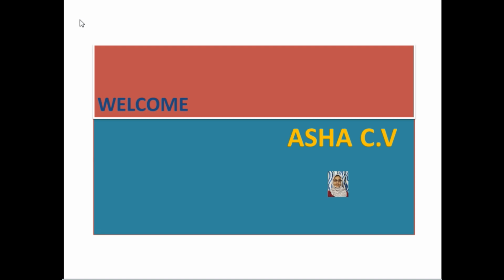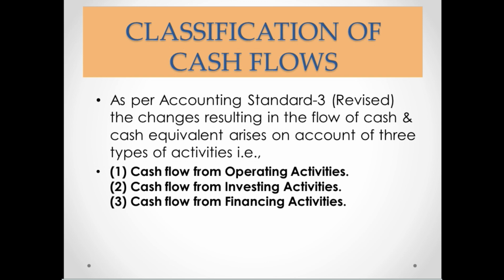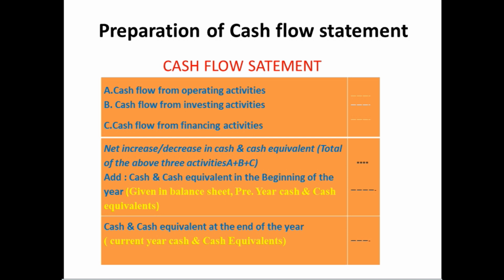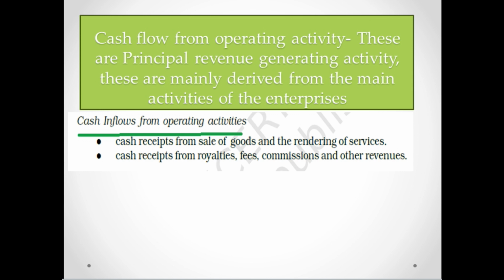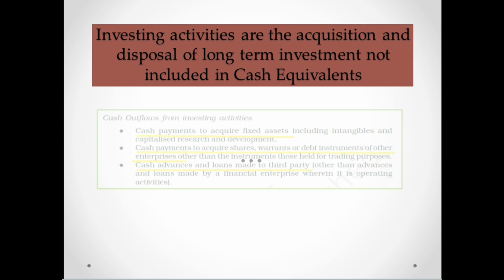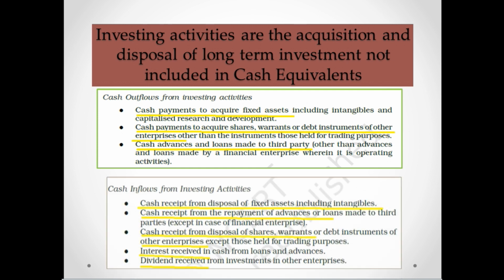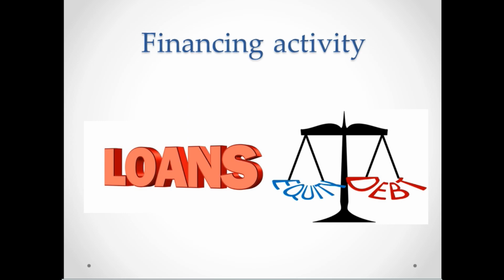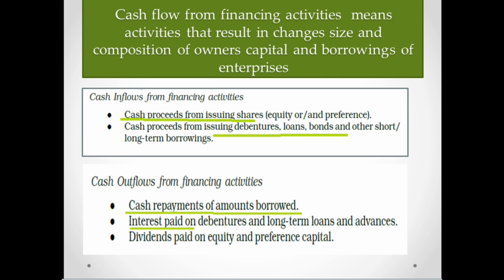Cash Flow Statement#chapter Class 12#Accountancy#introduction#theory Part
This Video help you to learn the chapter Cash Flow Statement of Class 12 Cbse/NCERT . It cover introduction part or theory part of chapter.Content of this video is Meaning, Operating Activity, Investing Activity , Financing Activity and Objective of Cash Flow Statement.